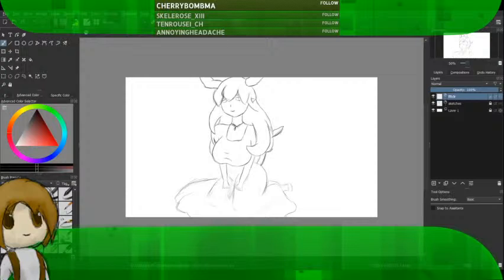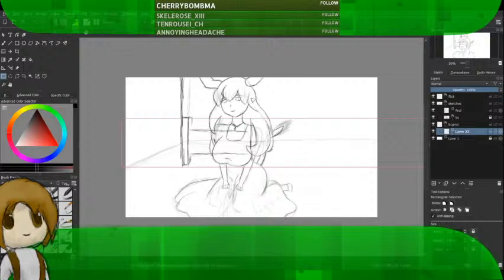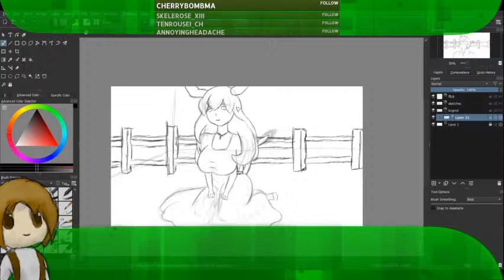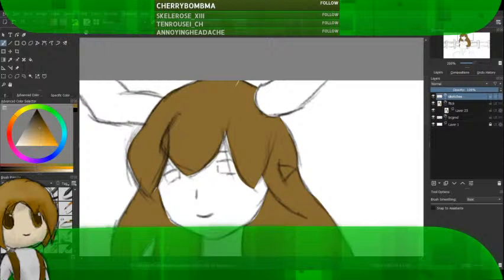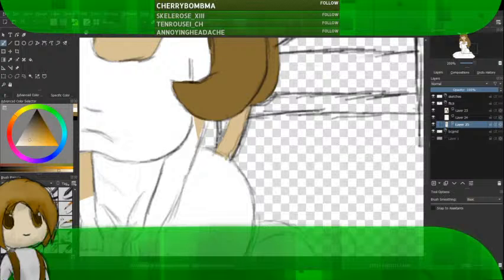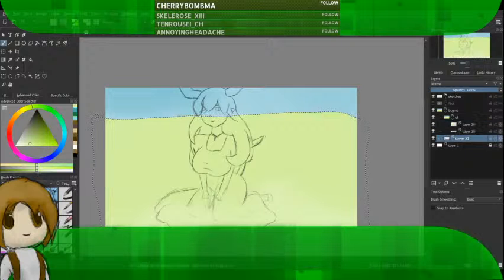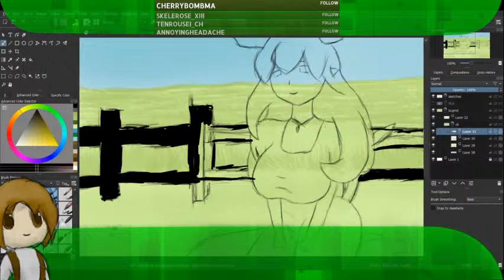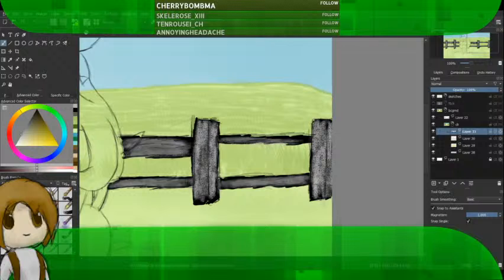Finishing The Cow Girl prt3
On this stream:

We are finishing the cow girl in a dress that was started las stream and maybe later some red dead online